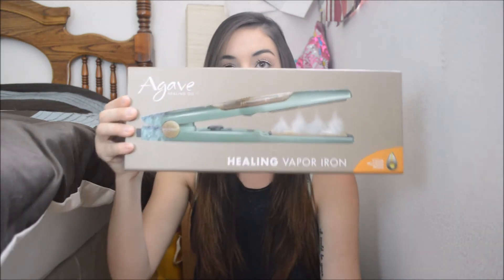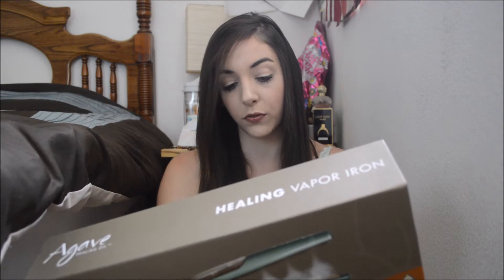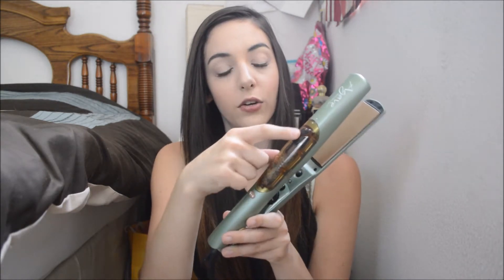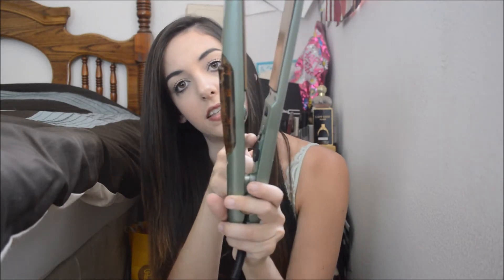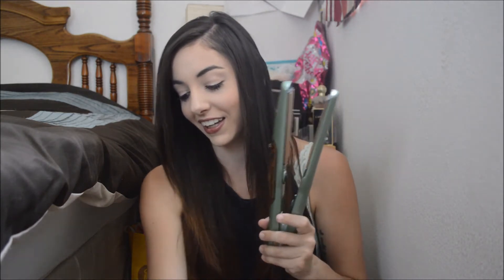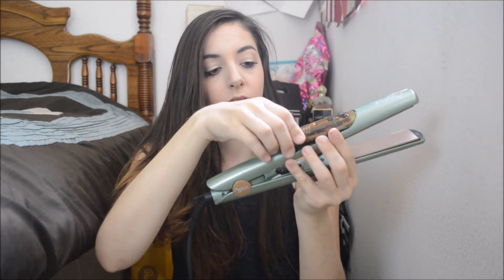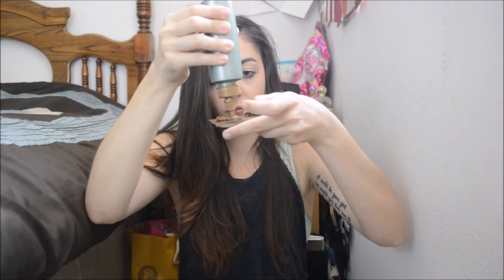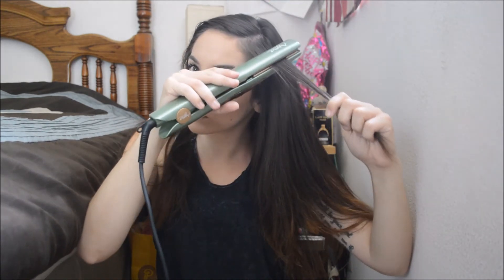Agave Oil Healing Vapor Iron Review + Demo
Agave Oil Healing Vapor Iron

Hit trust at the top and you're all set.

Fin!
xoxo